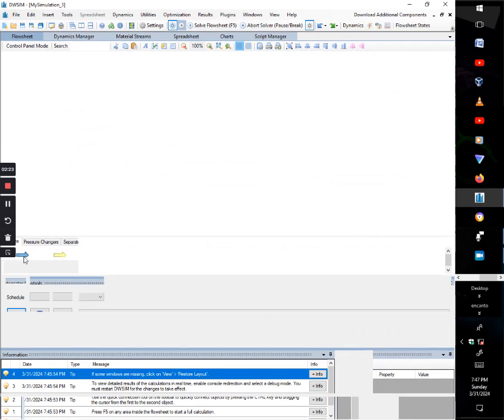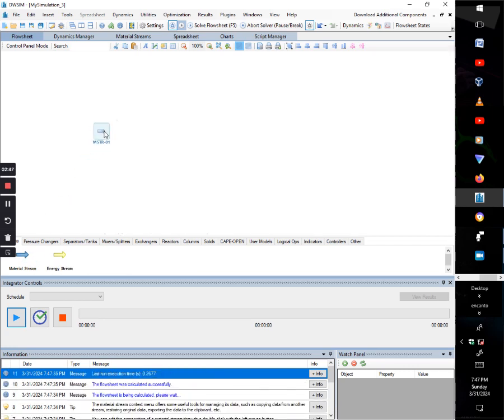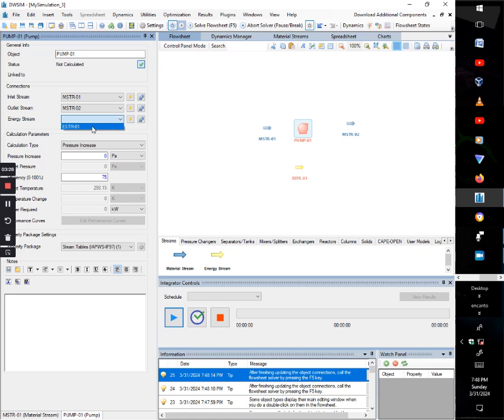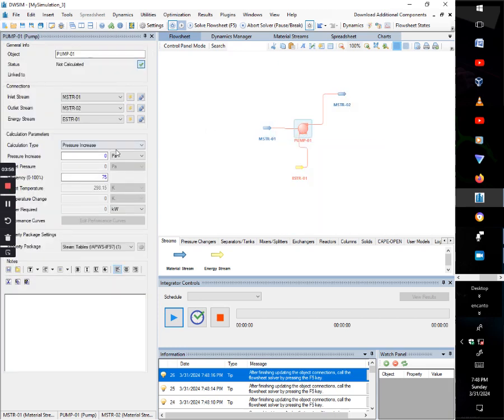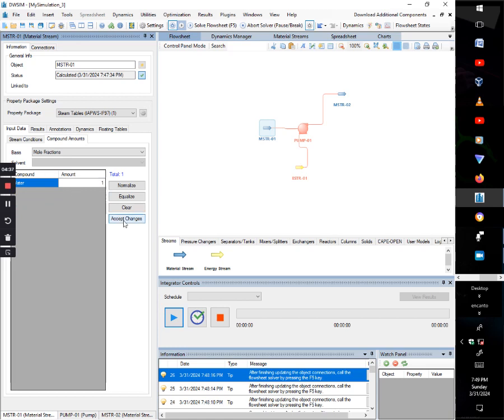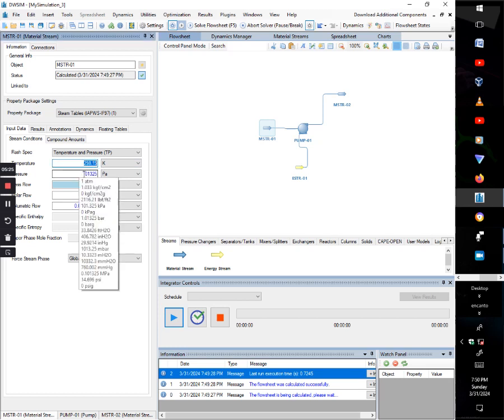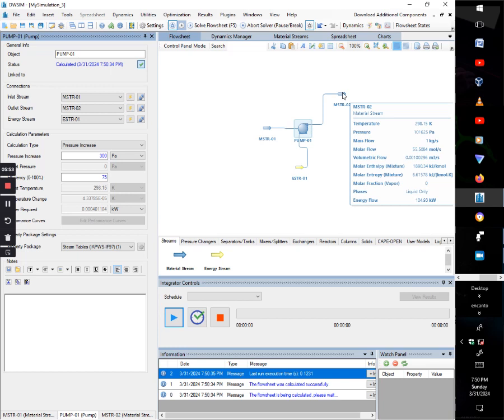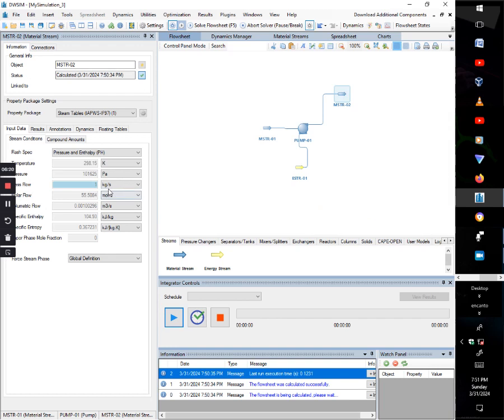Basic simulation introduction using Dwsim.You will simulate an increase in pressure scenario.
Chemical engineering simulation of a pump
Basic simulation introduction for water.Using a pump to increase the outlet pressure of water to 300 Pascal's and using steam tables as a thermodynamic package Calculation for the energy needed for a pump that is 75% efficient both analytically and via the simulation software